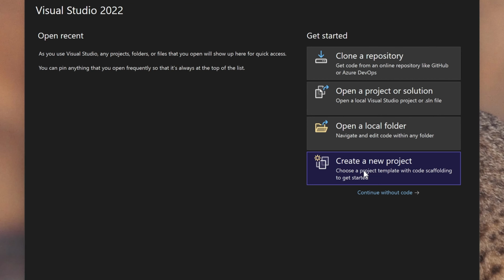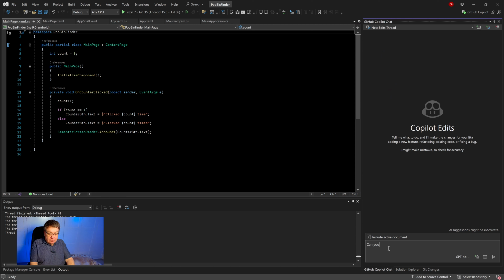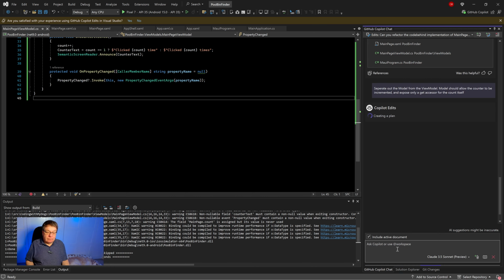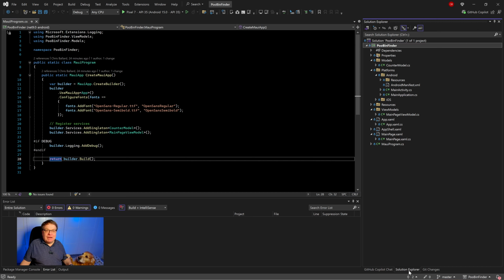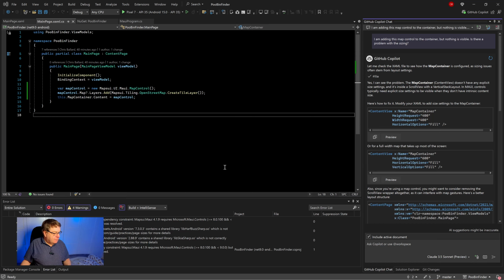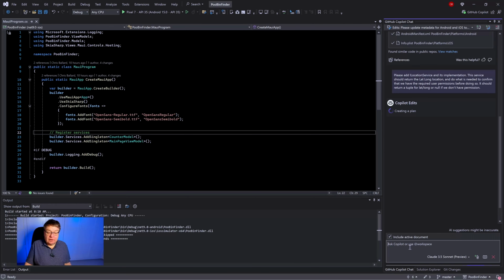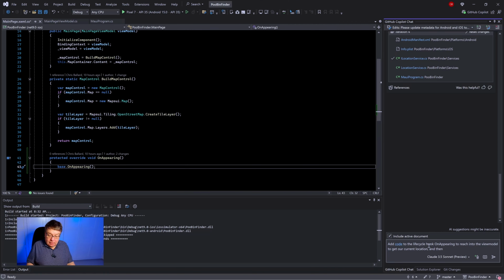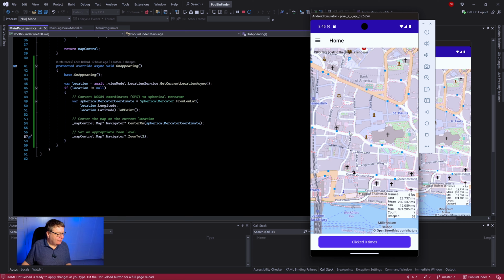GENIUS or RIDICULOUS? I build a Poo Bin Tracker app in .NET MAUI (Part 1)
In this episode, I start building a mobile app in .NET MAUI to solve a highly specific but very real-world problem:
where’s the nearest dog poo bin when you need one?

Yes, it’s a bit ridiculous.
No, that doesn’t mean it’s not worth building.

With the occasional help of my golden retrievers, I sketch out the idea and begin coding the foundations of a cross-platform mobile app — using C#, .NET MAUI, and a splash of real-life frustration.

Timestamps:
00:00 Introduction
01:17 Setting up the sample application
18:04 Design whiteboard session
19:31 Implementing the map
30:35 Using location services
46:57 Stakeholder demonstration
47:41 Summing up

In this video, you’ll see:
- Setting up a .NET MAUI app (targeting Android to start with)
- Creating the core layout and navigation
- Integrating a map component for location tracking
- Planning app UI on the whiteboard (with canine consultation)